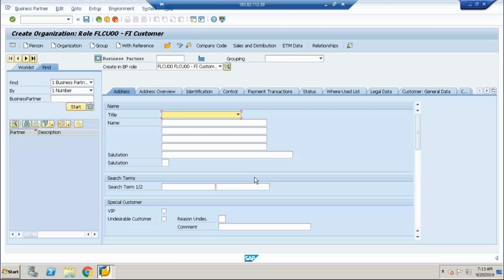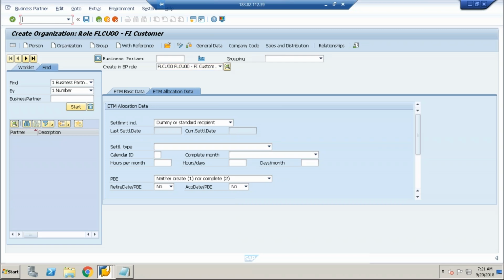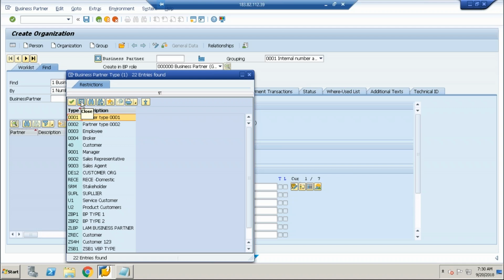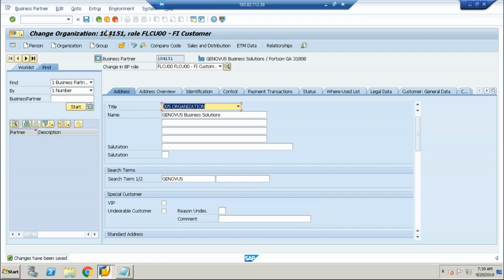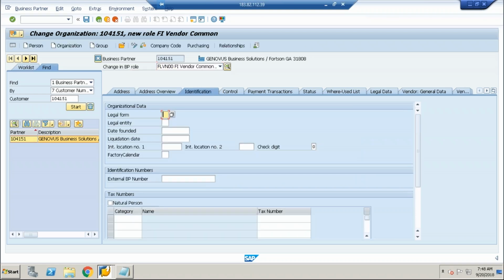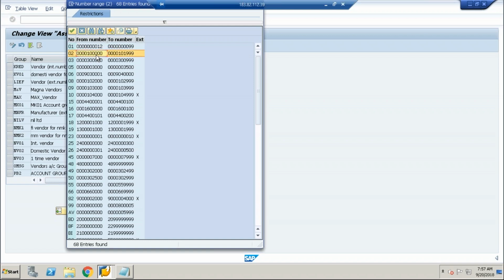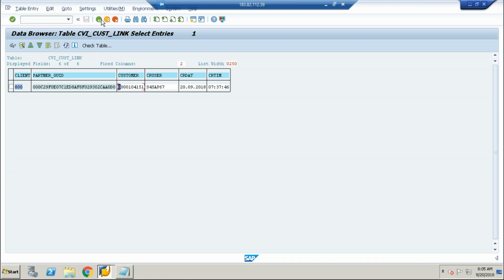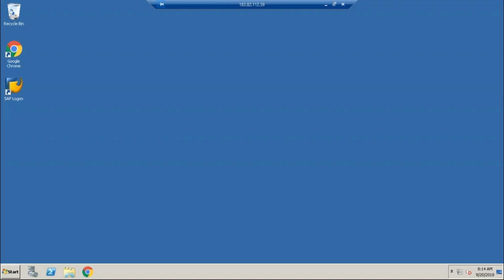SAP S/4 HANA Business Partner Master Data